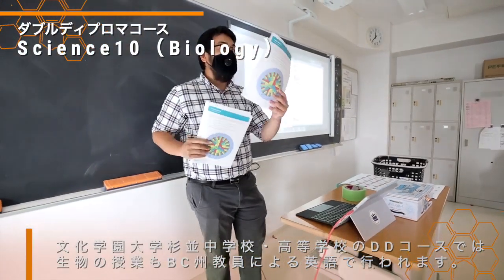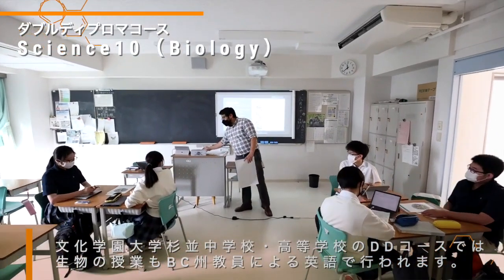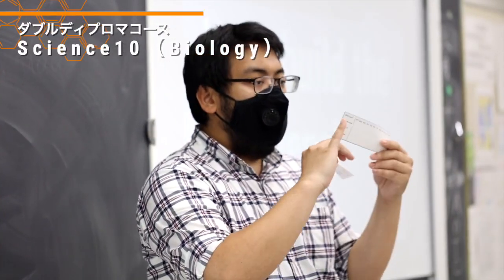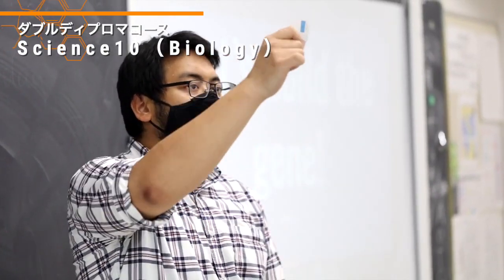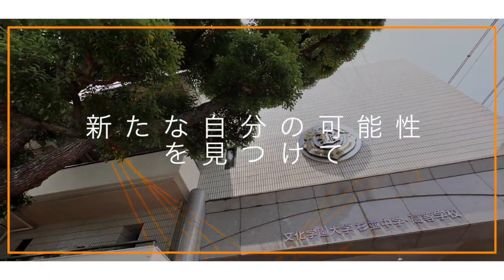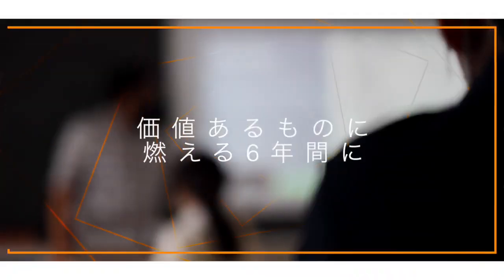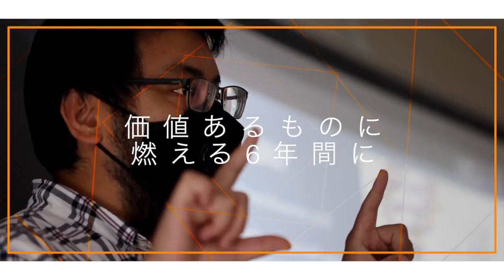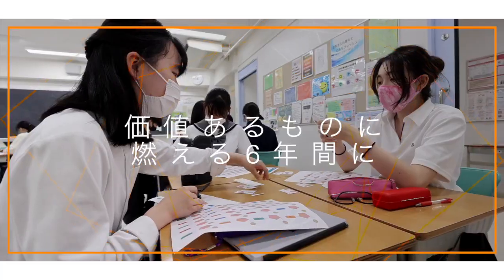文化学園大学杉並DD生物授業編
文大杉並高校ダブルディプロマコースのScience10の授業の様子の動画です